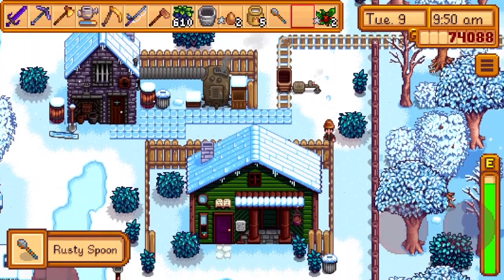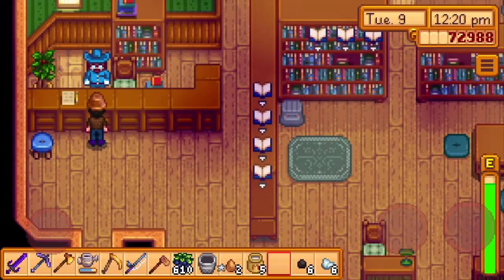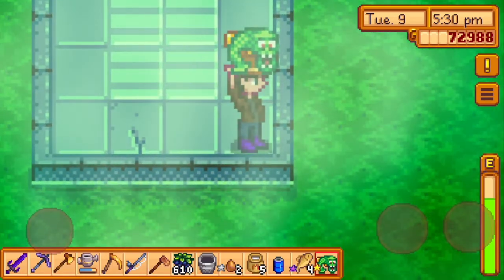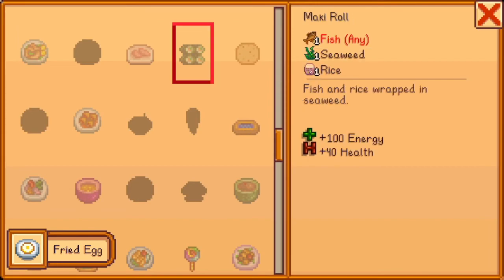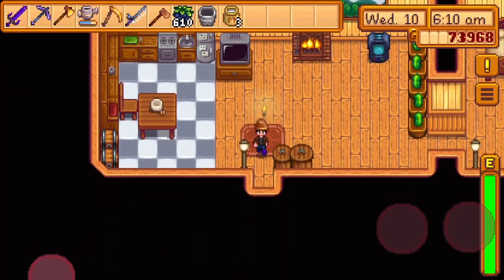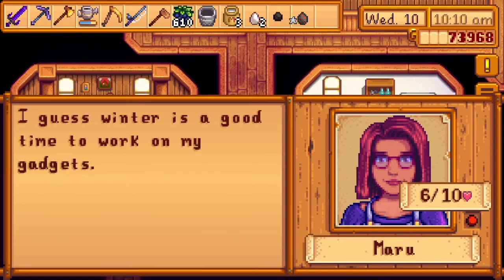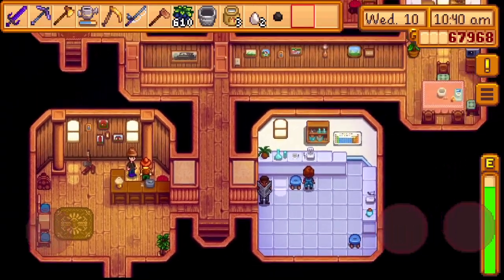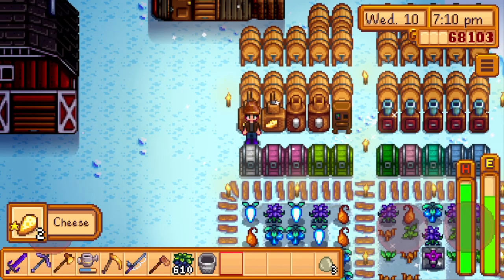Stardew Valley Mobile (iOS/Android) Playthrough Ep 47: Mutant Carp & More Bundles!!!